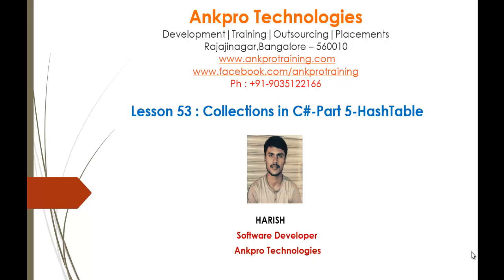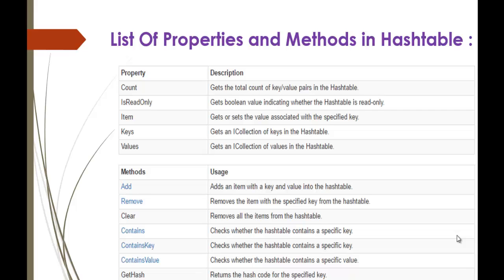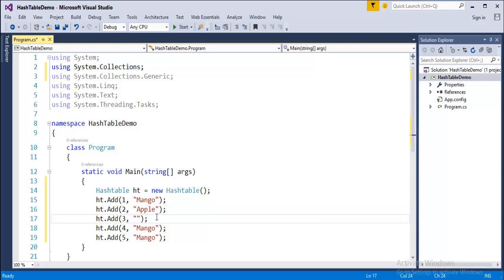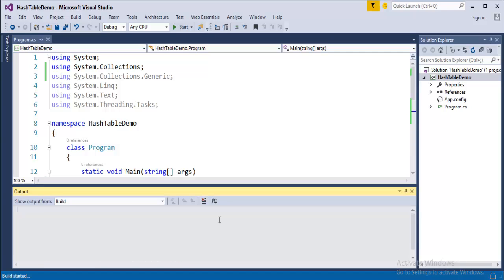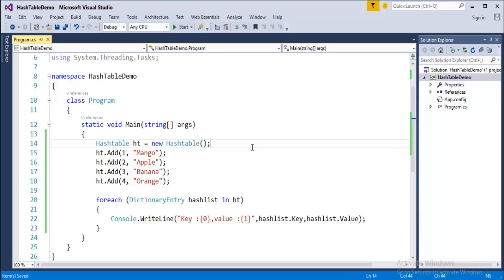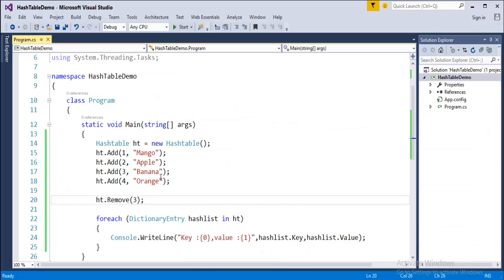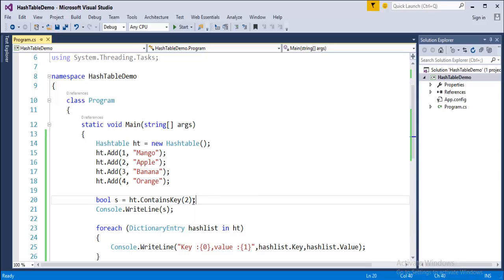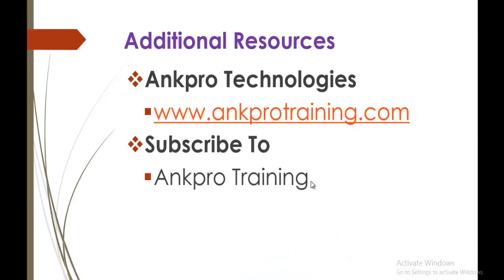C# Beginner to advanced - Lesson 53 - Collections - Part 5 - Hash table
Hash table:
C# includes Hashtable collection in System.Collections namespace, which is similar to generic Dictionary collection.
The Hashtable collection stores key-value pairs.
It optimizes lookups by computing the hash code of each key and stores it in a different bucket internally and then matches the hash code of the specified key at the time of accessing values.

ankpro
ankpro training
Asp.net MVC
C#
C sharp
Bangalore
Rajajinagar
Selenium
Coded UI
Mobile automation testing
Mobile testing
JQuery
JavaScript
.Net
Components of the .Net framework
Hello World
Literal